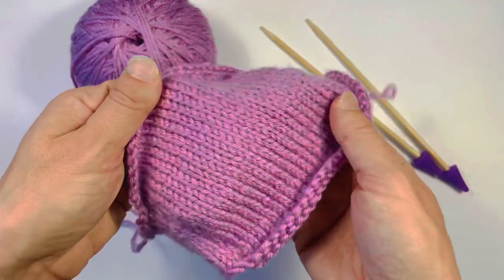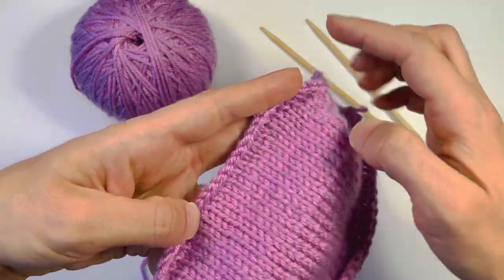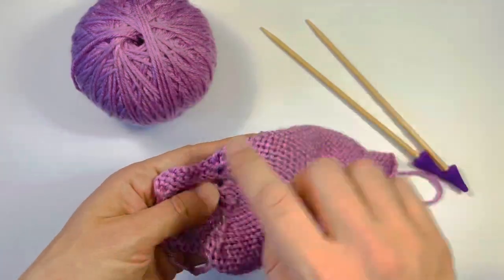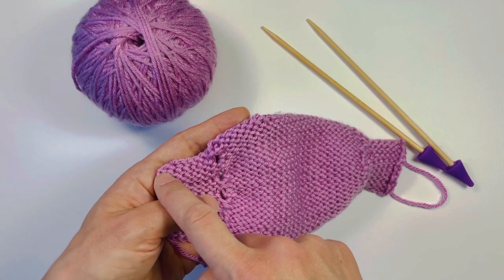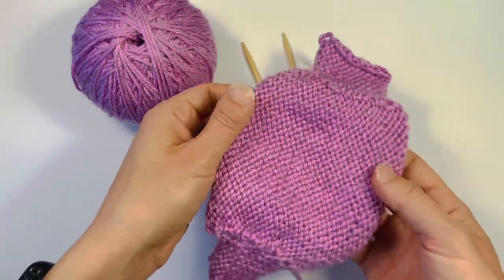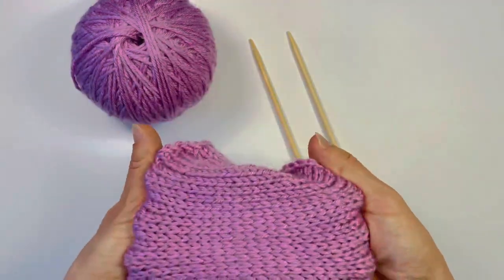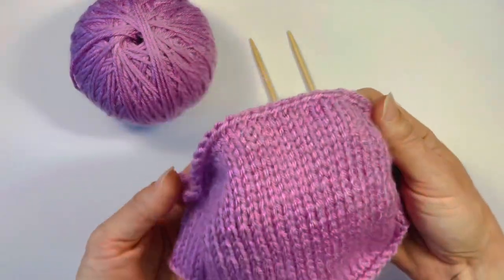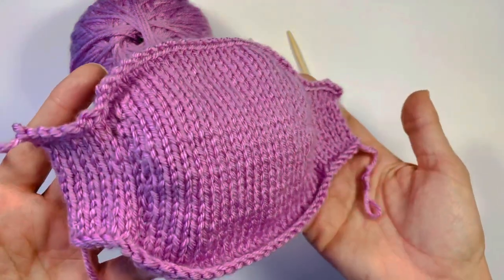Quick Explanation of Knitted Face Mask Pattern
I describe how I knitted my face mask for the Knitting Destruction Machine project.